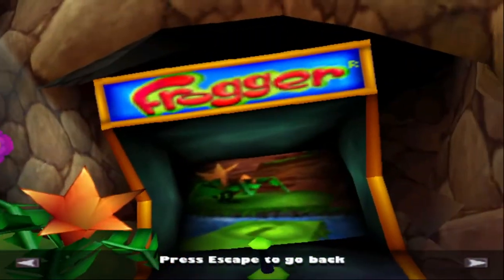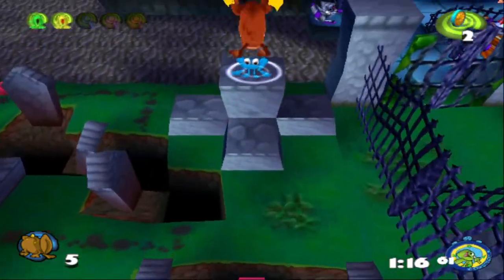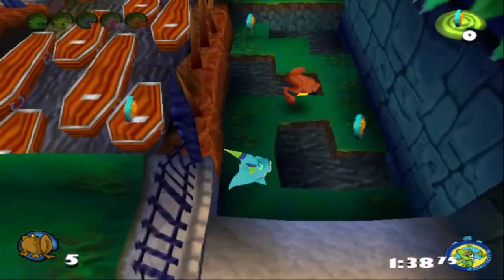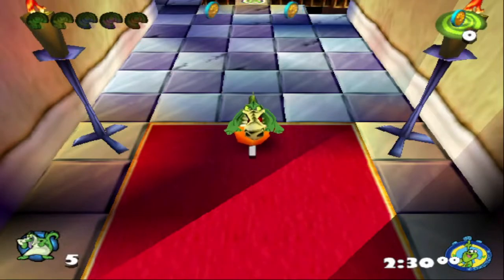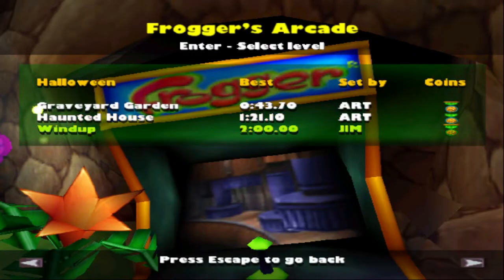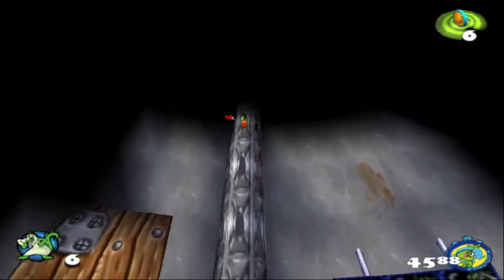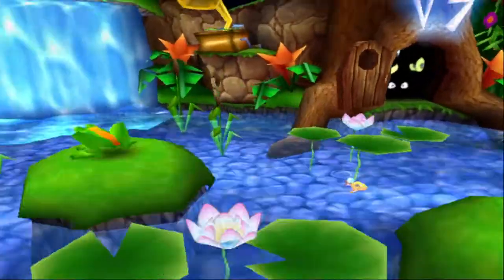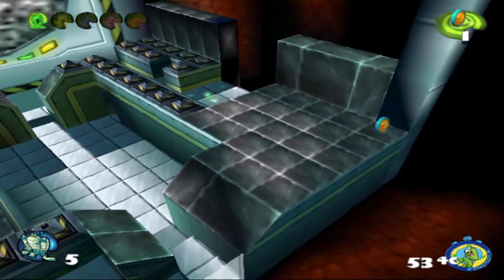Frogger 2 Swampy's Revenge Part 11: SWAMPY STOPS HIMSELF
We finish up the speedruns with the Halloween levels!